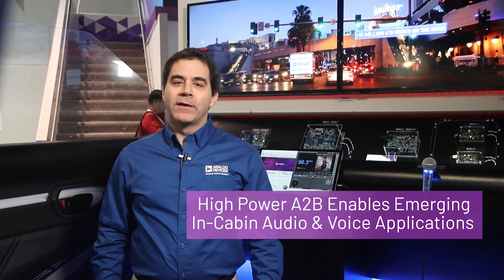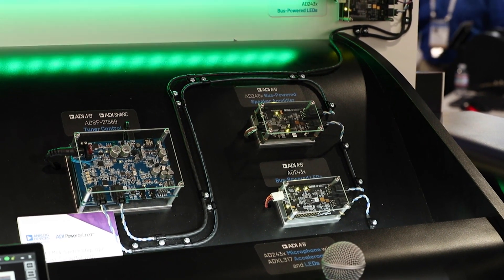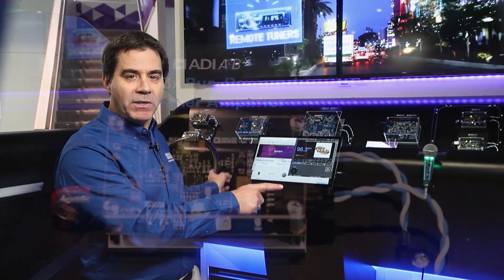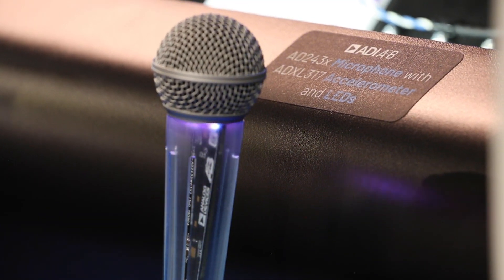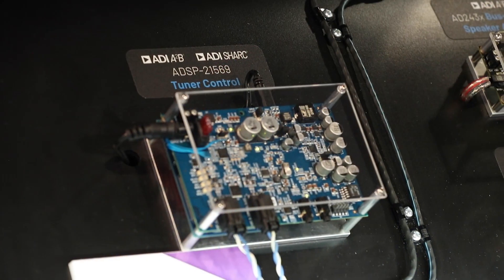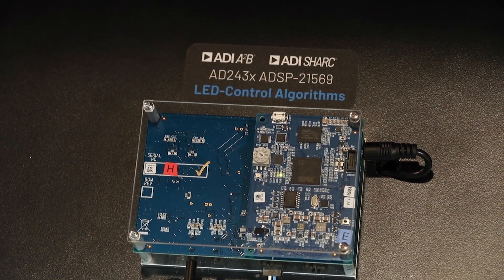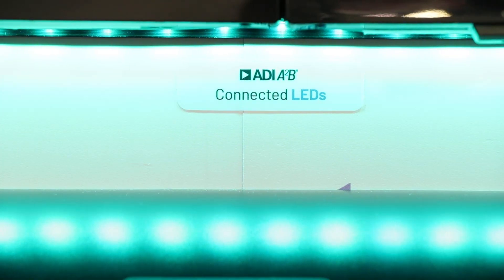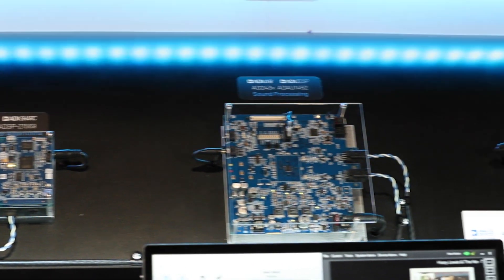ADI: High Power A2B Enables Emerging In Cabin Audio & Voice Applications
ADI's demo of A2B bus transceiver AD243x with A2B connected daisy-chained nodes includes bus powered speakers, remote AM/FM/HD(/DAB) tuner LEDs, microphones and accelerometers, as well as the ADSP-21569 Sharc and ADAU1452 SigmaDSP processors.